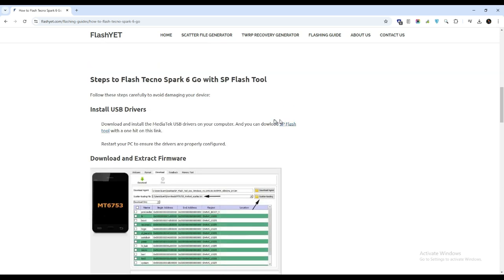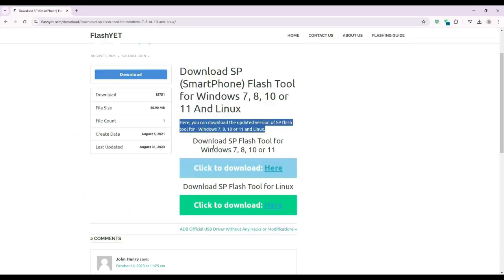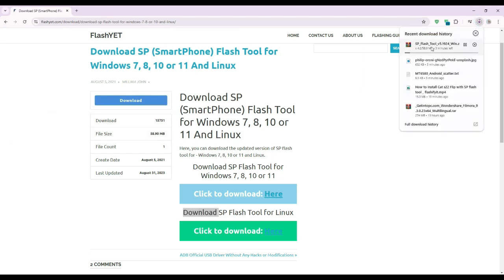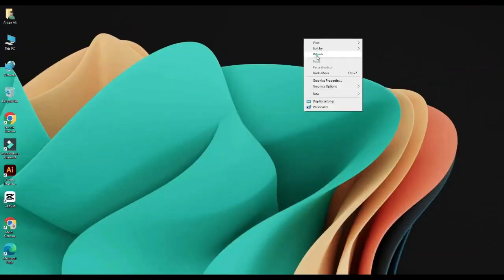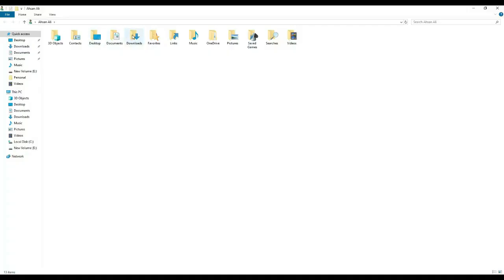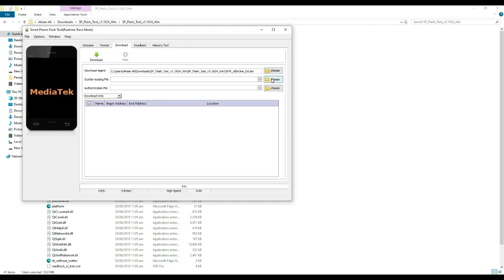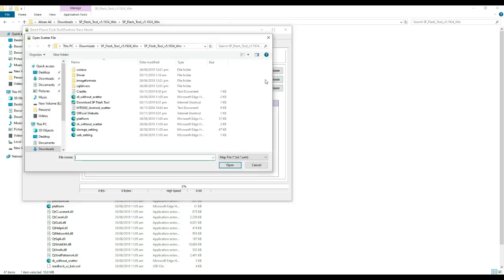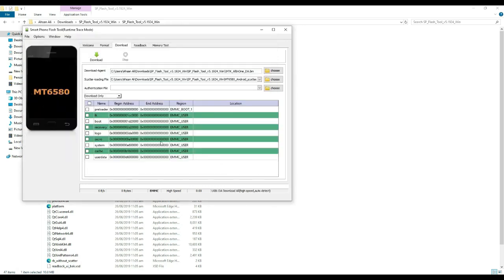STOP Ignoring Your Tecno Spark 6 Go Flash File You Won't Believe What's Inside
In this video I will tell you about flashing of Tecno Spark 6 Go so watch complete video and like then once share. Flashing guide with sp flash tool by connecting your mobile with pc.

By watching this tutorial you can also flash the Tecno Spark 6 Go.

1. We can flash to android stock Rom
2. Easliy Flash custom ROM for Tecno Spark 6 Go3. Application for fixing bricked or unbrick device
4. Easy to read, write parameters
5. We can erasing, formatting data and reset your MTC based devices as Tecno Spark 6 Go

1. You will have Pc or have Laptop
2. You need USB data cable for the device
3. Drivers download (MediaTek USB-VCOM drivers)
4. Download Scatter file and files to be flashed
5. Note Backup the device